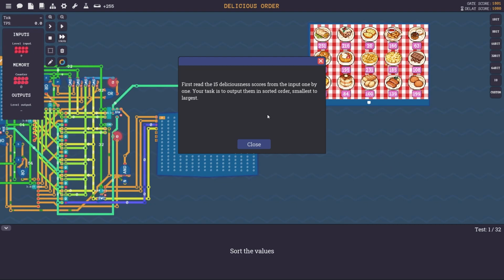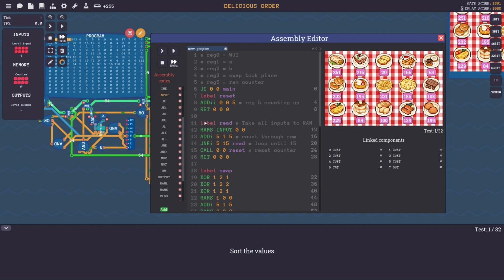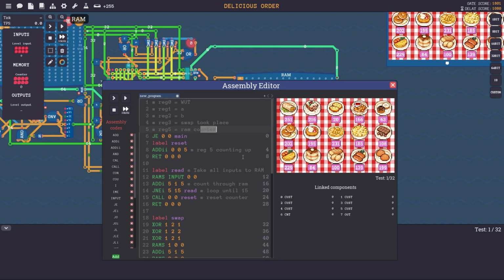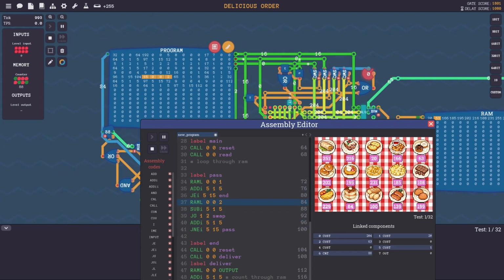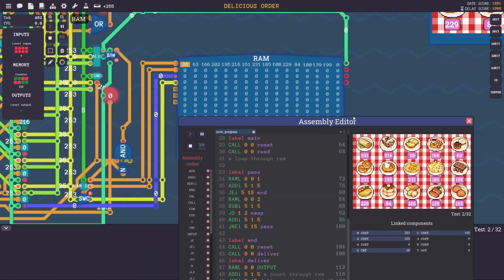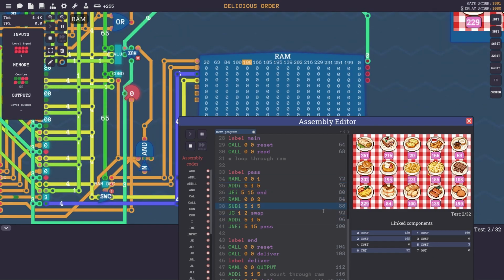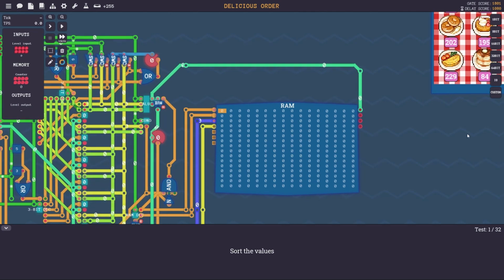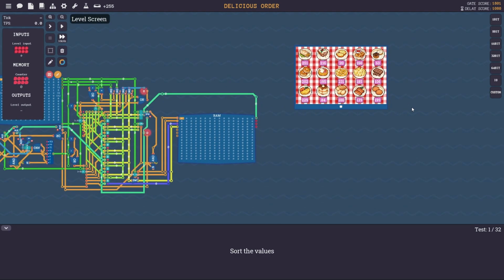Virtual Computer Sorting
This is a demonstration of how I'm sorting data using a simple sorting algorithm on a virtual computer built in Turing Complete (a game on steam)